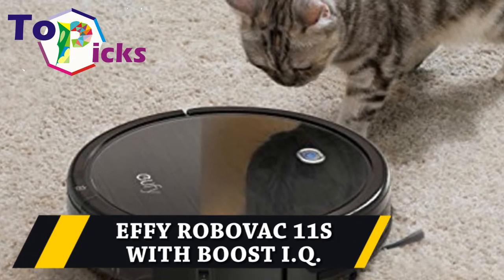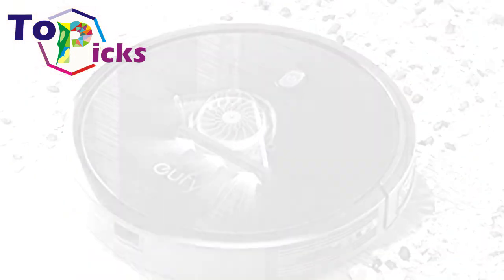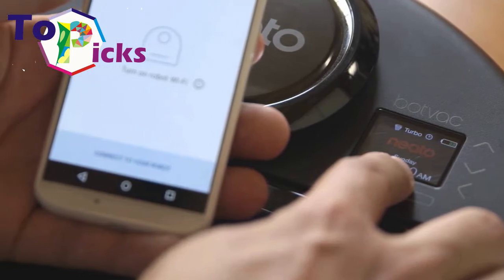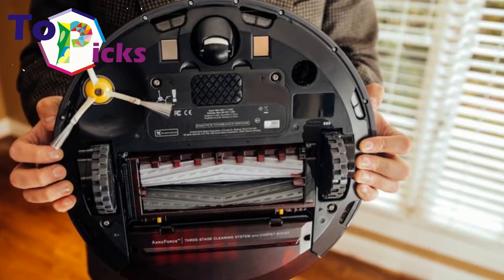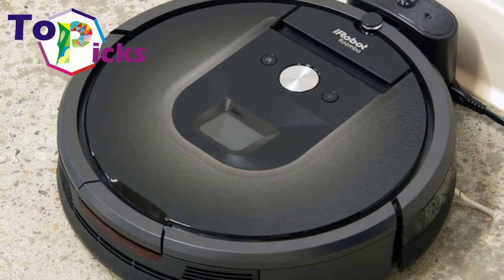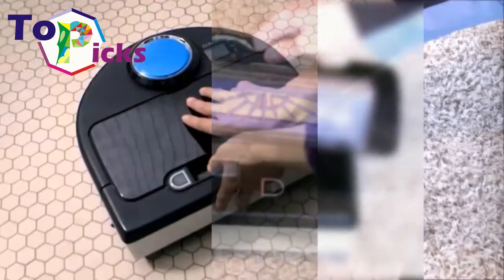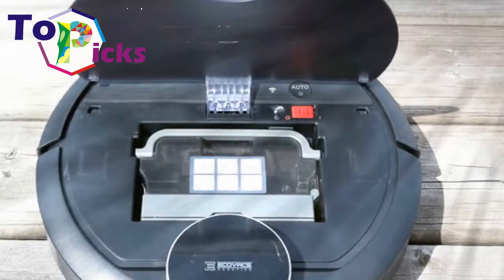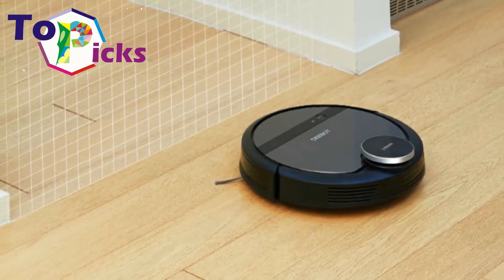Best Robot Vacuum Cleaner Of 2018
EFFY ROBOVAC 11S WITH BOOST I.Q. ($230)
This sensible Eufy RoboVac is a reasonable and versatile very little vacation larva that incorporates a notably sensible style. The slim vacation will work underneath most furnishings, however, has even traction to climb up onto high-level carpet once necessary. victimization and evacuation the vacation is meant to be as easy as attainable in order that new house owners don’t get to worry concerning learning an excessive amount of. That “Boost IQ” feature can increase suction on more durable areas like the thick carpet, and there’s a mode for spot cleanup and edge cleanup reckoning on the task. like newest mechanism vacs, you'll be able to additionally set a schedule for after you need the vacation to start out the cleanup routine.

NEATO BOTVAC CONNECTED ($599)
In the sensible home era, preheating the kitchen appliance, adding a touch further drying time to laundry, and even lockup our doors are all tasks of the past. That said, with one among the foremost advanced apps and overall property, the Neato Botvac Connected is our choice for the absolutely functioning sensible home. The Botvac Connected will simply be set or commanded to scrub your entire home, spot sweep a particular section of an area, or perhaps cowl higher traffic areas double permanently live. Once found out, you'll be able to simply sign in on the larva to schedule tasks and equally receive notifications as rooms are clean via the Neato app. The larva may also be paired with If This Then That for intercalary skillfulness.

IROBOT ROOMBA 980 ($800)
Few homes are restricted to merely carpet or hardwood, and not all robotic vacuums are capable of attempt high-pile carpets or lino. That said, the Roomba 980 will handle the complete spectrum of flooring choices in your home. whereas several models boast a turbo and potency model, these are usually choices you would like to tweak manually because the larva moves concerning the house, and aid your vacuum kind of defeats the aim of allocating the task to a droid within the 1st place. That said, the Roomba 980 AeroForce cleanup System mechanically adapts to its surroundings, increasing or decreasing the suction for the parcel of land underfoot at a given time.

NEATO BOTVAC D80 mechanism ($425)
If you have got tons of furnishings to scrub underneath, then Neato Botvac D80 is one of the simplest models. just like the alternative Neato model on this roundup, this unit incorporates the D-Shape build an extended aspect brush to scrub corners and edge additional effectively than alternative rounded vacuums. The D80 additionally comes with a try of interchangeable blades to grab dust and hair across the complete gauntlet of surfaces around the home. this might look like a digression, however, anyone UN agency has been during an area with the additional rudimentary “bump and pivot” models is aware of, the incessant sound will we have a tendency to be annoying once you’re attempting to relax, nap, or get pleasure from a flick.

ECOVACS DEEBOT 901 ($300)
The Deebot 901 combines further power with terribly sensible options that are nice for technical school junkies UN agency need to upgrade Associate in Nursing recent model or finally adopt a mechanism vacation of their own. It integrates with each Google Home and Amazon Alexa for voice controls and offers up to a hundred minutes of cleanup per charge for every kind of flooring except terribly thick carpet. It additionally uses what we have a tendency to found to be terribly correct sensible mapping to induce an image of surroundings and avoid collisions whereas plotting the simplest methods. the normal spinning brushes are here, however, you'll be able to back them up with a suction attachment that excels at removing further dust, like matted pet hair. this is often notably helpful if your pets wish to lounge on the carpet, however, tend to go away tons of themselves behind.